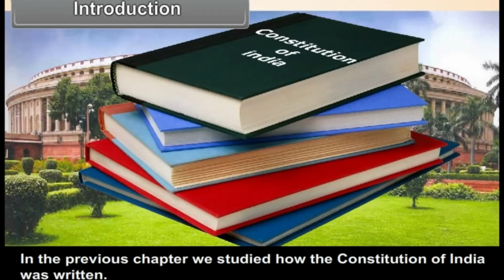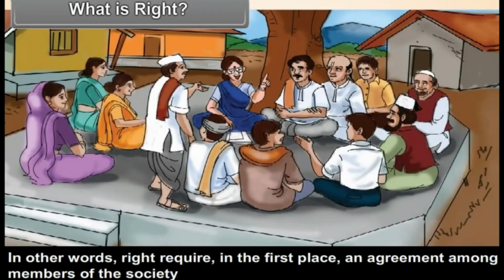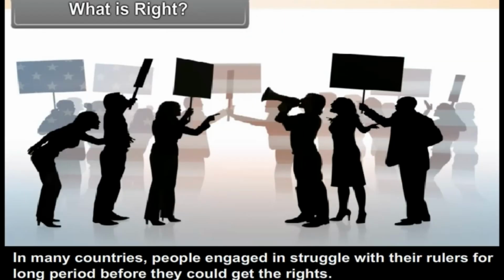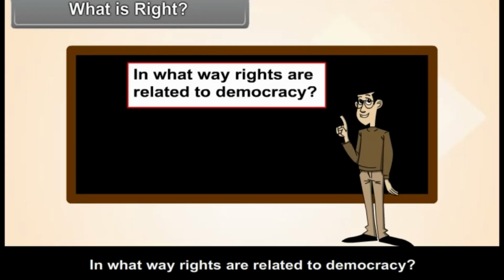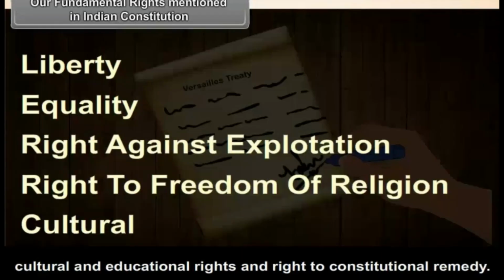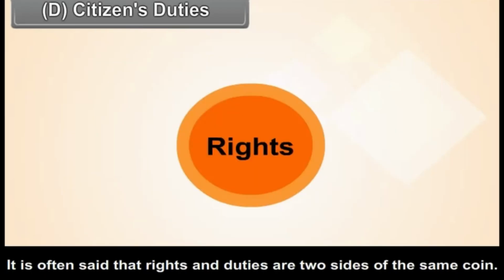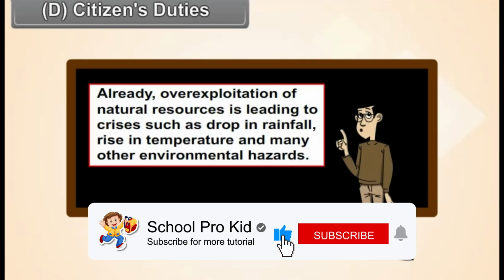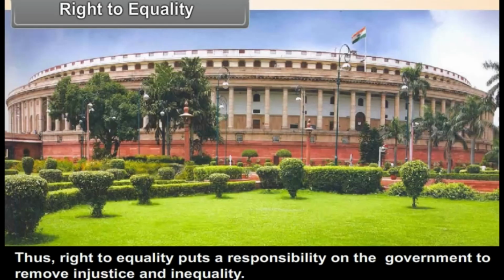Social Justice and the Marginalised | Class 8 Social Science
🎥 Understanding Social Justice and the Marginalised Communities
In this video, we will explore the concept of social justice and how marginalised communities have struggled for their rights and equality in society. Social justice is the idea that every individual should have equal access to rights, opportunities, and resources, regardless of their background, caste, gender, or religion.

We will also discuss the historical context of marginalisation, the laws that have been enacted to protect these communities, and the ongoing challenges they face in society today.

🔍 Topics Covered:
1️⃣ What is Social Justice?
✔ Social Justice is the fair distribution of wealth, opportunities, and privileges within a society.
✔ It advocates for the equal treatment of all people, ensuring that every person has access to the same rights and opportunities.
✔ It also addresses inequalities and ensures that marginalised groups receive the resources and support they need.

2️⃣ Who Are the Marginalised Communities?
✔ Marginalised communities are groups that have historically faced social, economic, and political exclusion.
✔ Castes, tribes, gender minorities, and religious minorities often face discrimination and are denied equal opportunities.
✔ Examples of marginalised communities in India include the Scheduled Castes (SCs), Scheduled Tribes (STs), Other Backward Classes (OBCs), Dalits, and Adivasis.

3️⃣ Causes of Marginalisation
✔ Caste System – The hierarchical social structure in India that discriminates against certain communities, especially Dalits.
✔ Economic Inequality – Many marginalised groups are economically deprived and lack access to basic necessities.
✔ Historical Exclusion – Marginalised groups have historically been excluded from access to education, land, and political power.
✔ Discrimination – Prejudices based on caste, gender, religion, and ethnicity often lead to social and economic exclusion.

4️⃣ Legal Measures for Social Justice
✔ The Indian Constitution (1950) – Grants fundamental rights to all citizens, including the right to equality (Article 14), freedom of speech (Article 19), and the right to protection against discrimination (Article 15).
✔ Reservation System – Provisions for reservations in education and government jobs for Scheduled Castes, Scheduled Tribes, and Other Backward Classes to ensure their representation in society.
✔ The Protection of Civil Rights Act (1955) – Abolished untouchability and made it a punishable offense.
✔ The Scheduled Castes and Scheduled Tribes (Prevention of Atrocities) Act (1989) – Aimed at preventing atrocities against Dalits and Tribes.

5️⃣ Struggles of Marginalised Communities
✔ Social Exclusion – Marginalised groups continue to face social exclusion and discrimination, despite the legal measures.
✔ Economic Inequality – They often remain at the bottom of the economic ladder and are denied access to education, healthcare, and good employment.
✔ Caste-based Violence – Violence against Dalits and tribal communities continues to be a problem in many parts of India.
✔ Gender Inequality – Women, particularly from marginalised communities, face double discrimination on the basis of gender and caste.

6️⃣ Efforts for Upliftment and Empowerment
✔ Reservation in Education and Employment – The reservation policy aims to uplift marginalised communities by ensuring they have equal opportunities in education and government jobs.
✔ Affirmative Action – Various initiatives to improve the social and economic status of these communities, such as Subsidized housing, education programs, and entrepreneurial support.
✔ Social Movements – Several social movements, including the Dalit Panther Movement and Tribal Upliftment Movements, have fought for the rights and dignity of marginalised communities.
✔ Empowerment through Education – Providing access to education has been one of the most important ways to break the cycle of poverty and marginalisation.

7️⃣ Role of the Government and Society in Social Justice
✔ The Government plays a crucial role in legislation, implementation, and enforcement of social justice laws.
✔ NGOs and social activists work towards raising awareness about the rights of marginalised groups and advocating for their inclusion.
✔ Society’s Role – All members of society should work towards creating a more inclusive and just world by respecting diversity and fighting discrimination in all its forms.